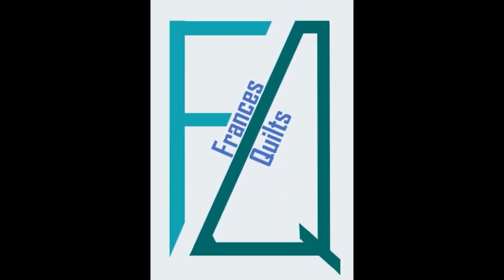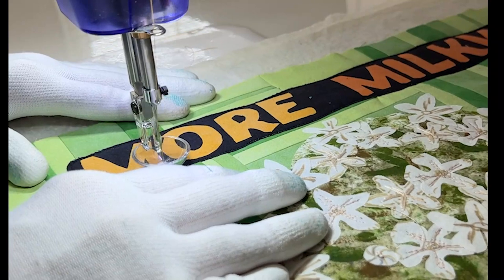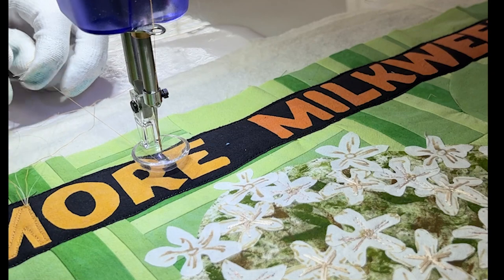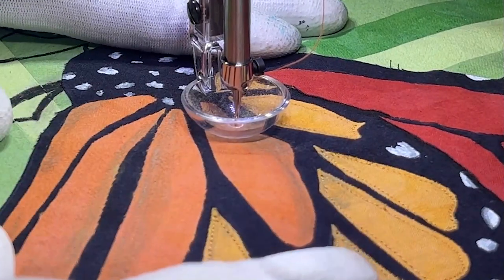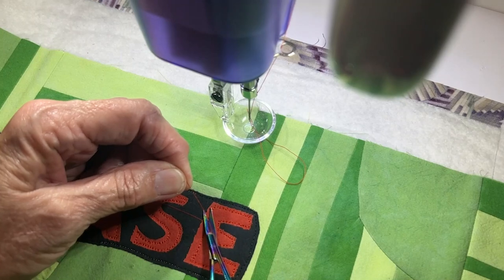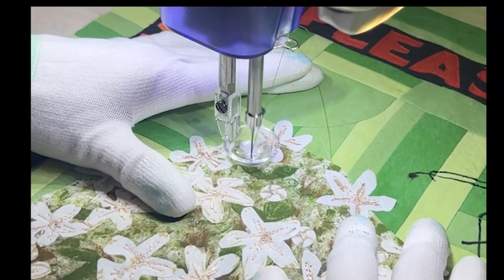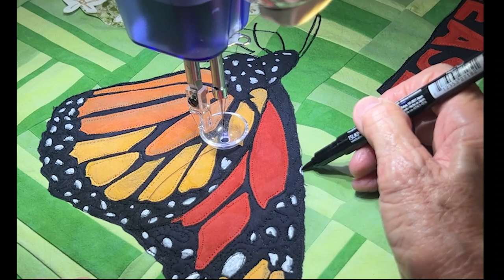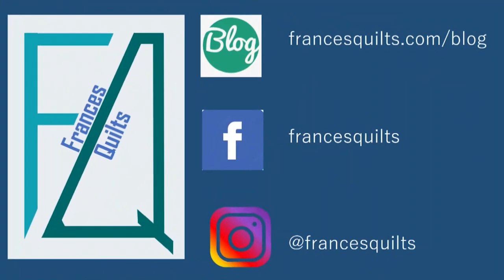Monarch Quilting Part 1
Today is Day One of three, where I quilt the Monarch top.  I hope that you enjoy the process!!

For my new course….”Keeping It Straight….8 ways to use a Straight Edged Ruler”……